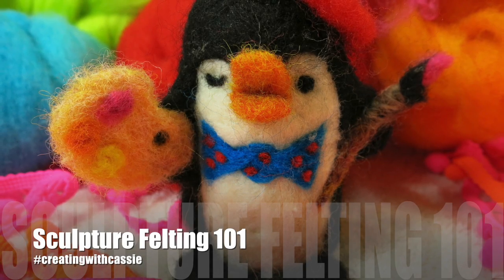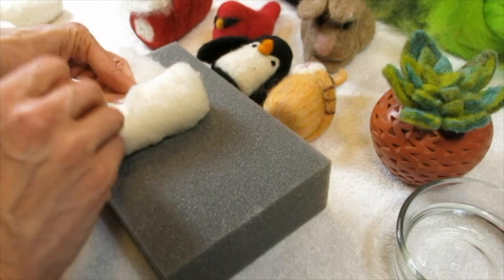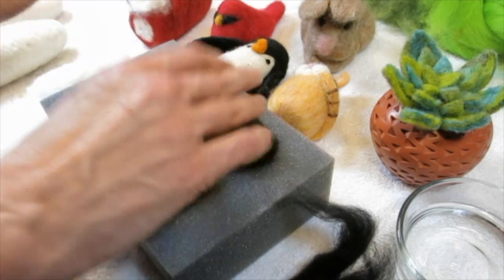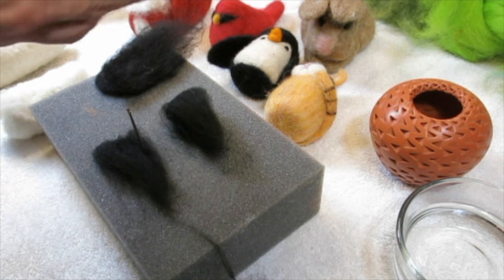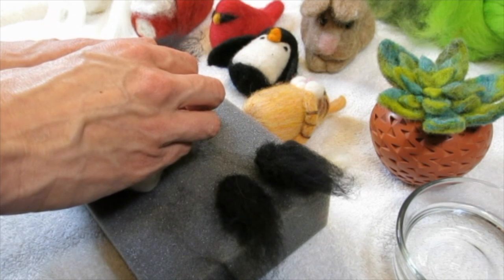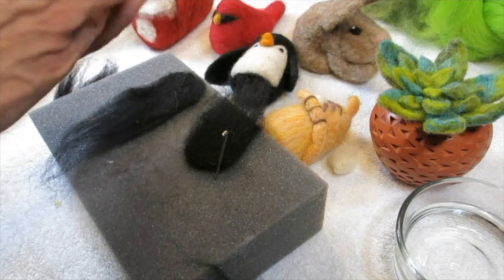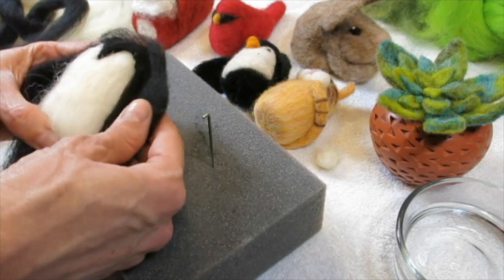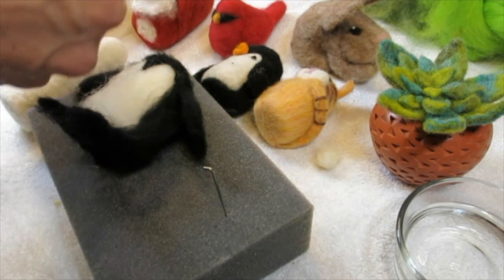Sculptural Felting!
This is apart of my free online fibers class! You can join me every Wednesday night at 8pm CST on my official Facebook page to join the fun!